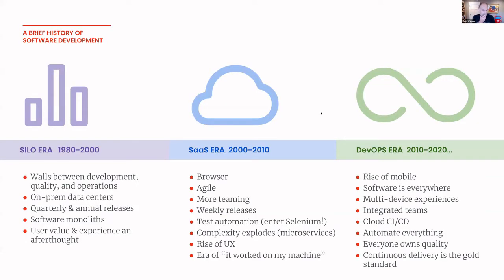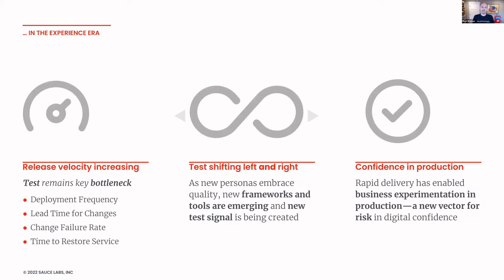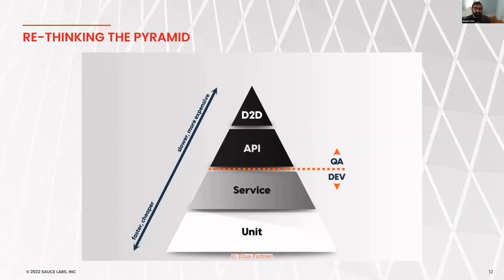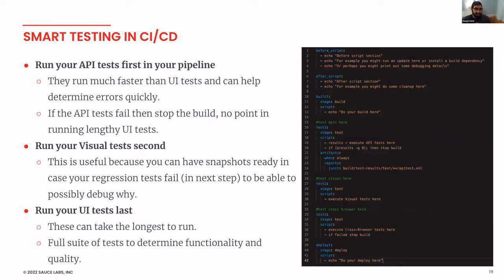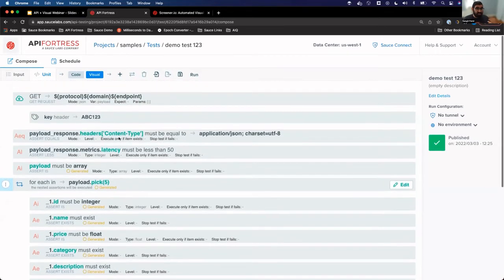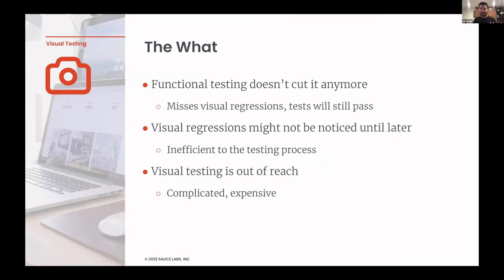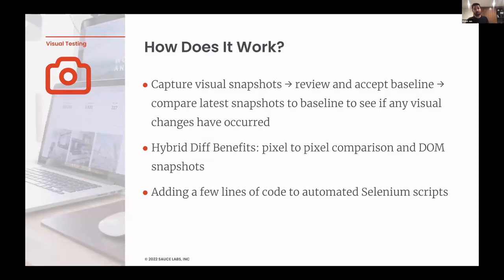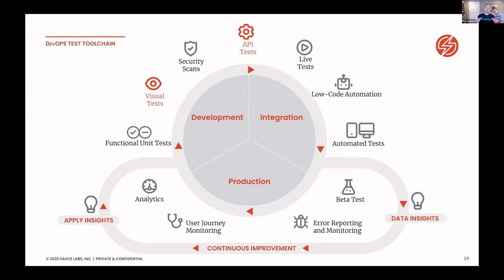Test Smarter, Not Harder: Scaling Test Automation with API and Visual Testing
Is your test automation strategy keeping up with the increasing pace of delivery your development teams need? Daily or even hourly deployments are becoming the new normal, as companies strive to deliver the delightful digital experiences their customers have come to expect. And to meet those high expectations, your team needs the combined power of quality and speed to deploy better apps, faster.

Automated UI testing provides a good baseline, covering front-end functionality. But without additional testing tools in your SDLC toolkit, bugs will inevitably slip through the cracks, slowing down your development cycle, adding to your backlog, and ultimately disappointing your users.

The addition of API and Visual testing significantly improves coverage, scalability, and visibility. This helps teams increase regression testing with existing IT resources and accelerate functional, business logic, and integration test automation - and frees engineers to focus on innovation and quality at speed.

In this webinar, Sauce Labs Chief Customer Officer Matt Wyman discusses the need for quality at speed in today's digital-first world, and explore current trends in test automation. Sauce experts then provide a deeper dive into the use cases and benefits of both API testing and visual testing, and show how you can easily integrate these solutions to scale your test automation.

Key takeaways:
- How to automate the creation of UI, API, and Visual tests to accelerate a path to scalable test automation
- How adding visual testing can improve functional tests by providing more coverage with less code
- How API testing increases test visibility and scalability, increasing developer and release confidence
- How to implement API testing and Sauce Visual as a current Sauce user